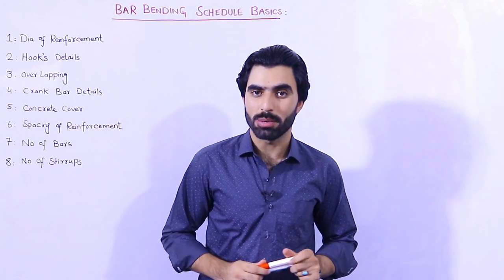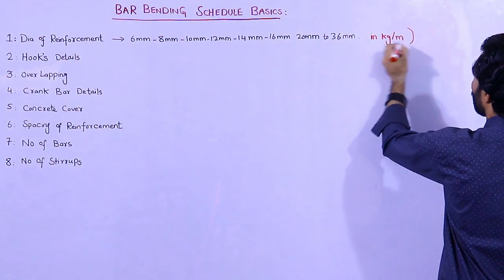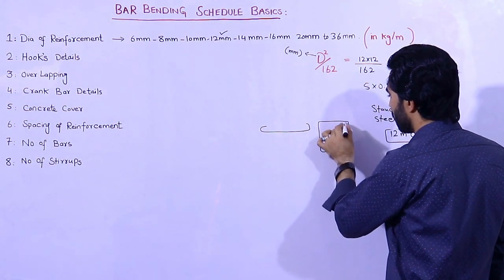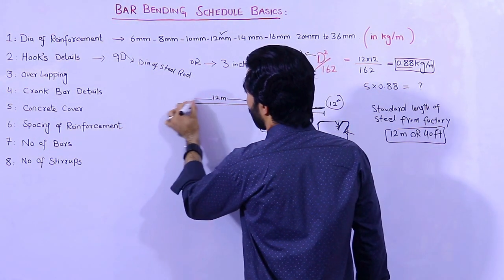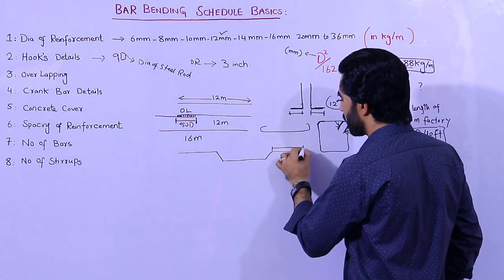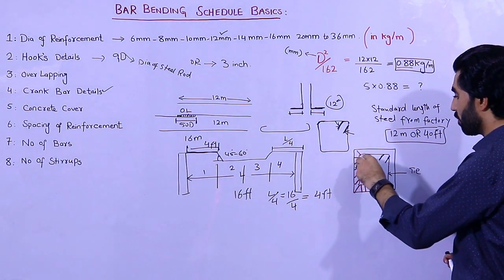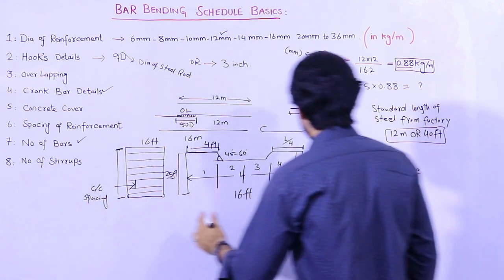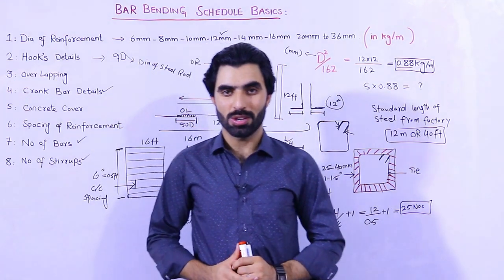Bar Bending Schedule Basics | BBS OF STEEL REINFORCEMENT | Basic For Civil Engineers